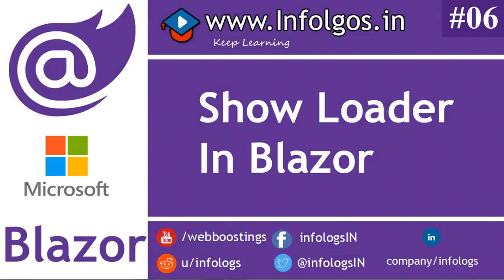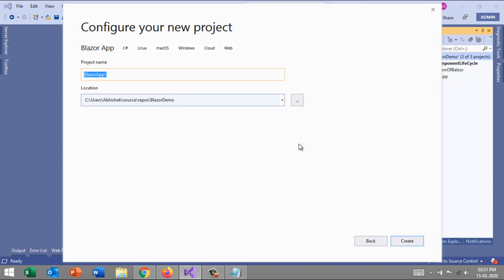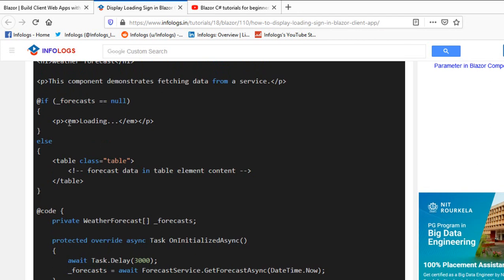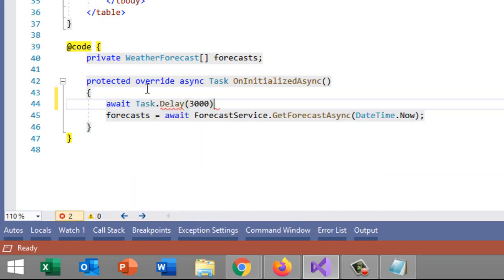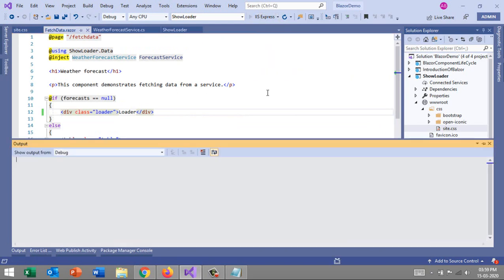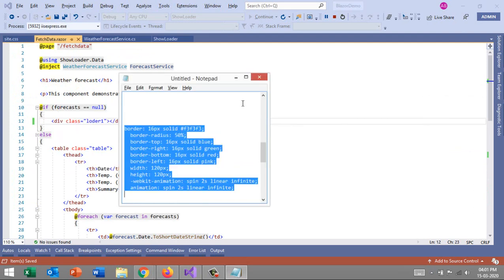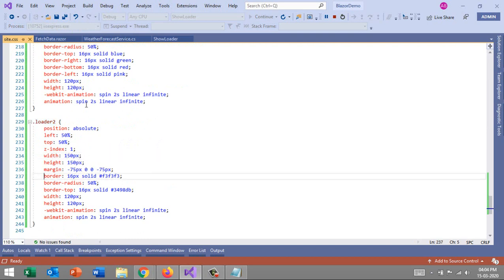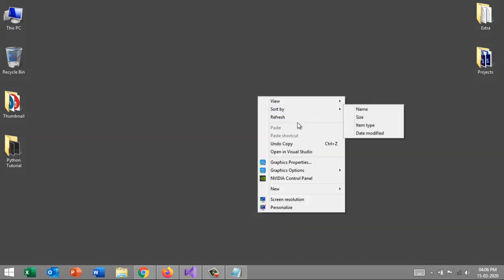Show Loader in Blazor Application | infologs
How to ShowLoader or activity indicator in Blazor component.

If you like this video please show some APPLAUD.

2) Hosting Models in ASP NET Core Blazor Framework

5) Create ToDo List App in Blazor Framework Part - 2

Our moto

Thanks
Infologs Team